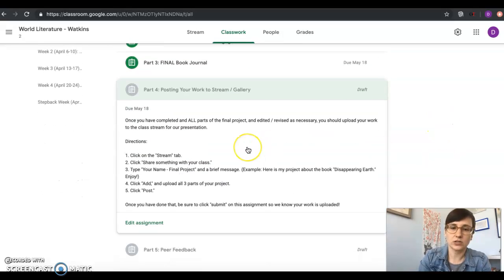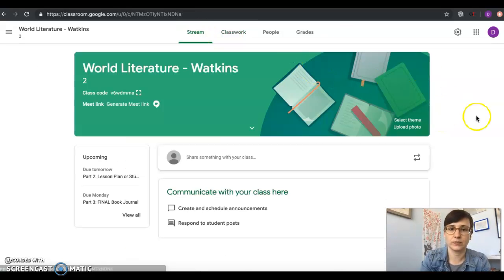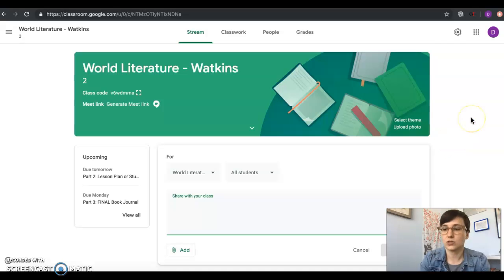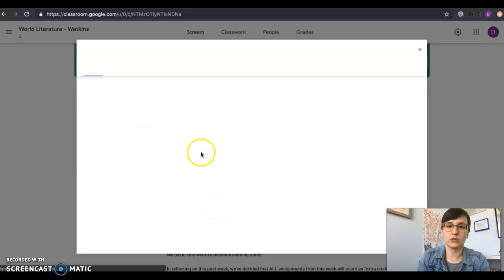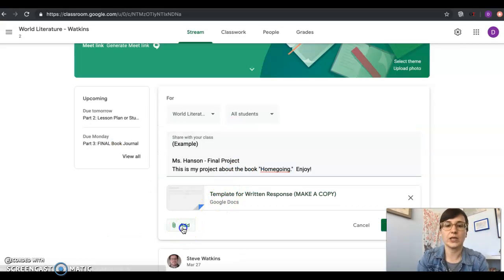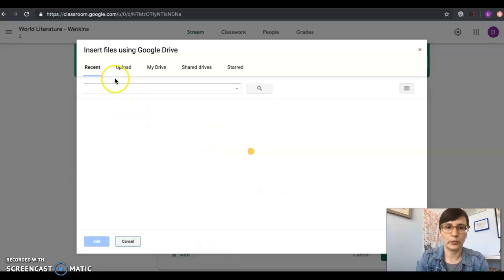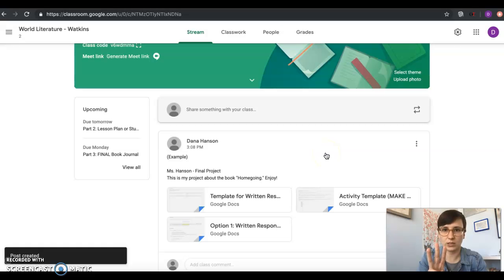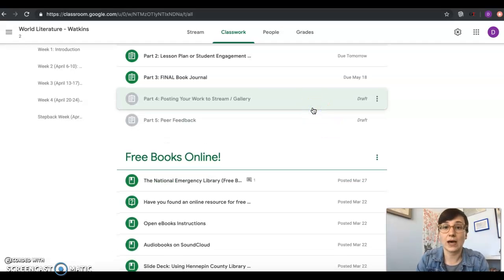Posting Your Final Project